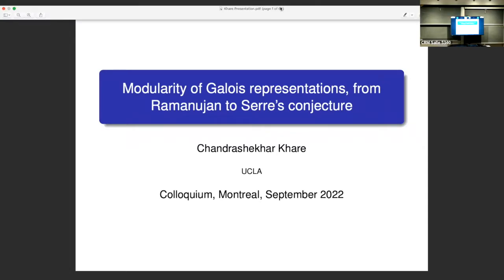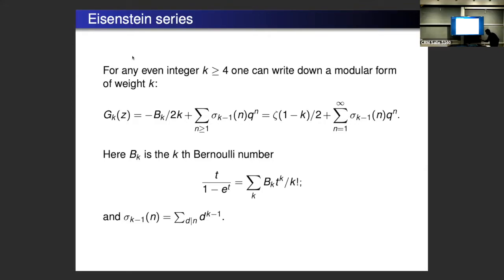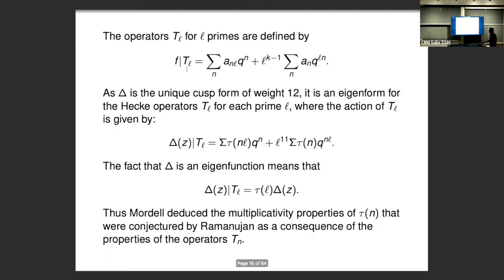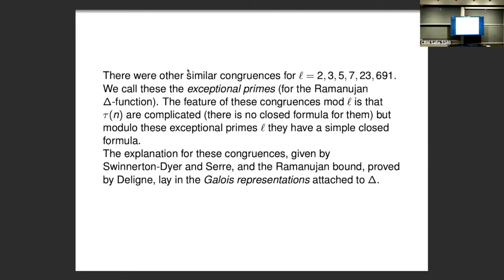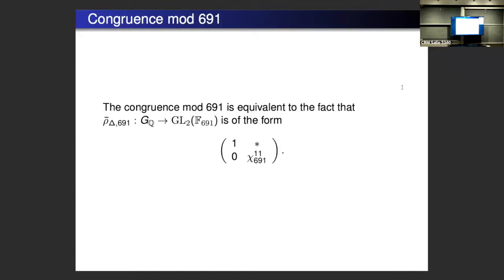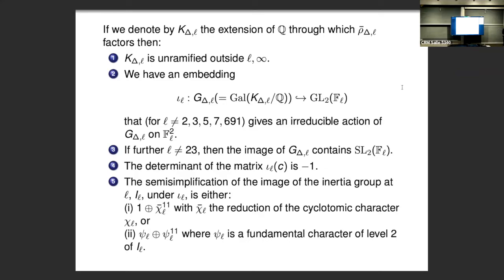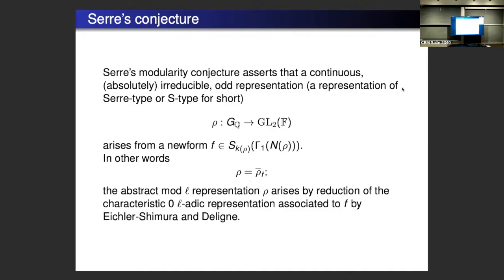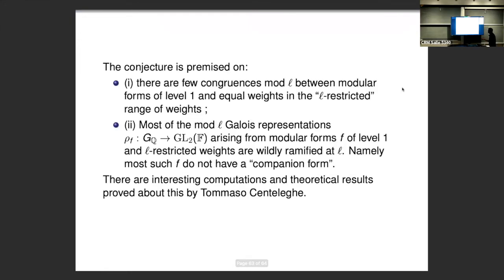Chandrashekhar Khare: Modularity of Galois representations, from Ramanujan to Serre’s conjecture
(16 septembre 2022/ September 16, 2022) Colloque des sciences mathématiques du Québec/CSMQ.

Chandrashekhar Khare (UCLA): Modularity of Galois representations, from Ramanujan to Serre’s conjecture and beyond

Abstract: In this talk, I will introduce the method of isomonodromic deformations to study the quasinormal modes (QNMs) of a charged scalar field on a Reissner-Nordström anti-de Sitter (RN-AdS5) black hole. Namely, we need to recast the boundary value problem of the radial second-order ordinary differential equation in terms of an initial value problem of an isomonodromic tau function. Then we can obtain asymptotic expansions for the fundamental QNMs in the small radius and the near extremal black hole limit. Ramanujan made a series of influential conjectures in his 1916 paper ``On some arithmetical functions’' on what is now called the Ramanujan $ au$ function. A congruence Ramanujan observed for $ au(n)$ modulo 691 in the paper led to Serre and Swinnerton-Dyer developing a geometric theory of mod $p$ modular forms. It was in the context of the theory of mod $p$ modular forms that Serre made his modularity conjecture, which was initially formulated in a letter of Serre to Tate in 1973.

I will describe the path from Ramanujan's work in 1916, to the formulation of a first version of Serre's conjecture in 1973, to its resolution in 2009 by Jean-Pierre Wintenberger and myself. I will also try to indicate why this subject is very much alive and, in spite of all the progress, still in its infancy.Ramanujan made a series of influential conjectures in his 1916 paper ``On some arithmetical functions’' on what is now called the Ramanujan $ au$ function. A congruence Ramanujan observed for $ au(n)$ modulo 691 in the paper led to Serre and Swinnerton-Dyer developing a geometric theory of mod $p$ modular forms. It was in the context of the theory of mod $p$ modular forms that Serre made his modularity conjecture, which was initially formulated in a letter of Serre to Tate in 1973.

I will describe the path from Ramanujan's work in 1916, to the formulation of a first version of Serre's conjecture in 1973, to its resolution in 2009 by Jean-Pierre Wintenberger and myself. I will also try to indicate why this subject is very much alive and, in spite of all the progress, still in its infancy.